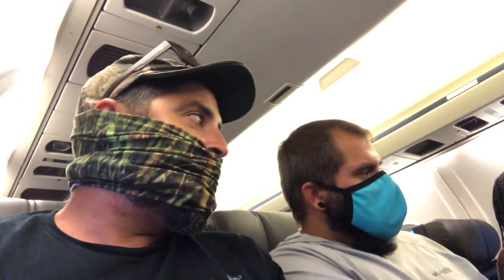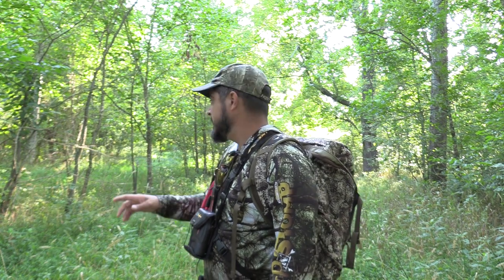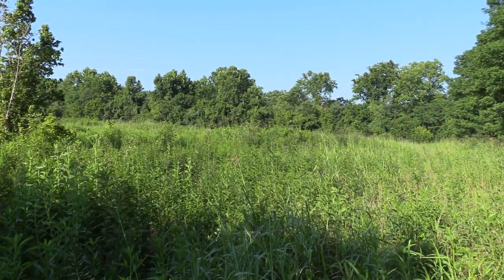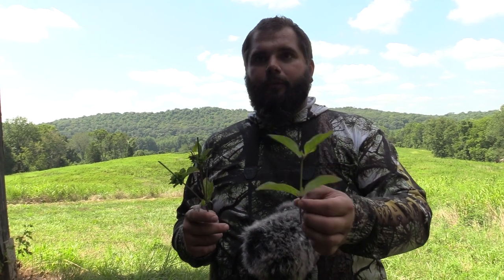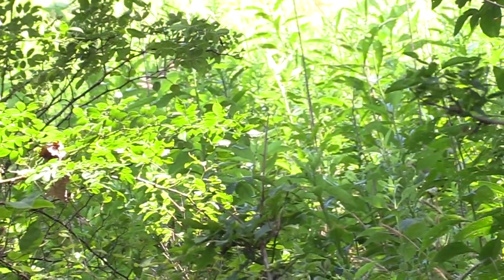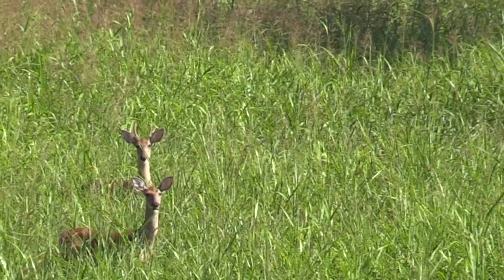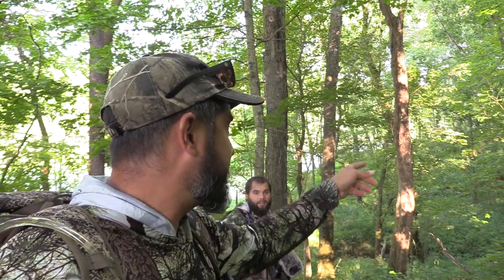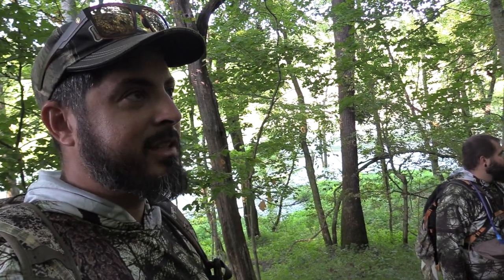Out of State Hunt: Kentucky Public Land Weekend Scouting Day 1. (Swamp N Stomp ep. #2)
Danny and Mark head to Kentucky to scout the areas that they covered on the previous episode "Cyber Scouting". With time running agents them they are set on covering as much ground as possible doing their best to not over look potentially good areas to hunt. They have 11 cameras to set out with just a day and a half to do it!!!

---Bow Setups---
Mark’s X-Bow

Mark's Bow:
Bowtech Carbon Icon
52lb; 27.5"; 586gr arrow
Inserts- Ethics Archery 180gr
Range Finder

Danny's Bow:
Hoyt Carbon Spyder Turbo.
70Lb; 29"; 418Gr arrow
Outsert- Fire nock
Range Finder

Common parts:
Bow sling

---Camera Gear---
Mark’s Cameras:
Clamp mount

Danny's Cameras:
Fluid Head
Camera Arm

---Packs and gadgets---
Head lamp
Extinguisher grunt tube and Rack